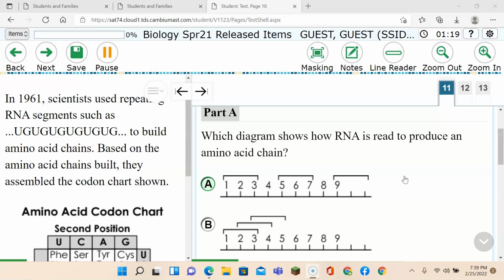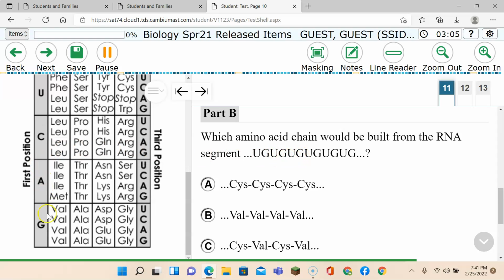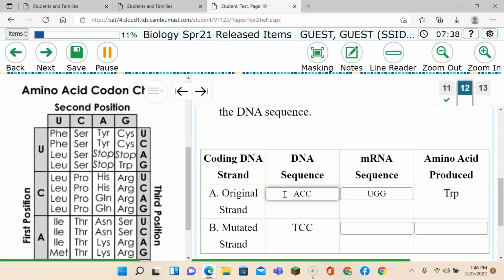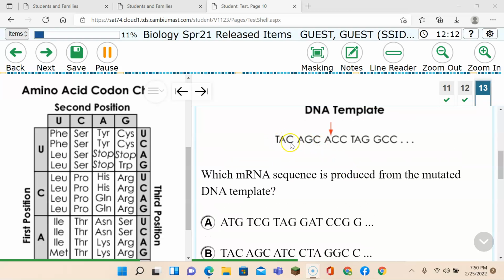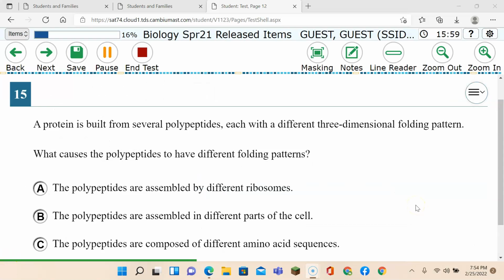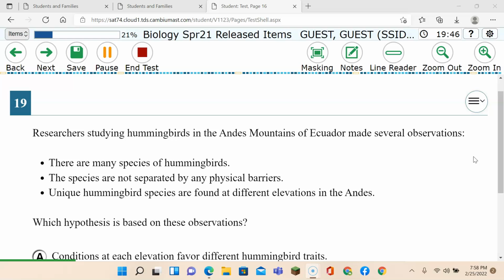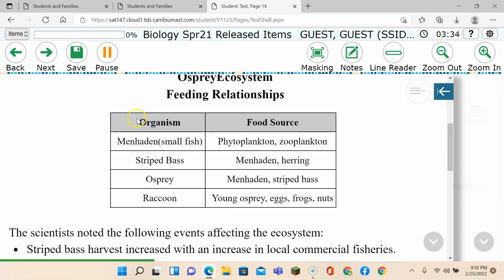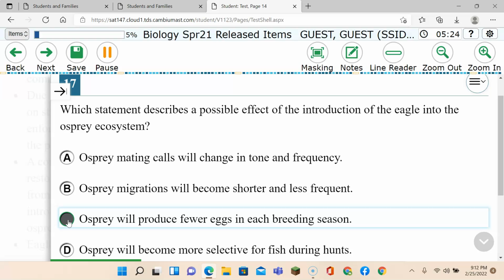2021 Biology State Test Review Part 3